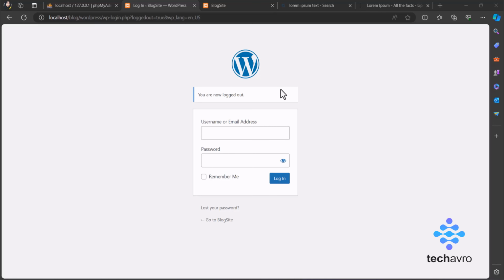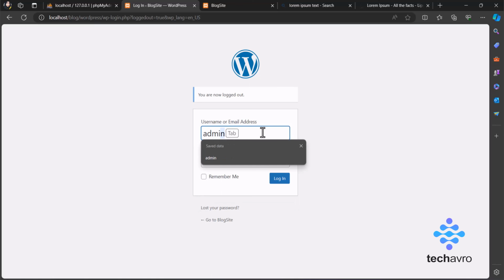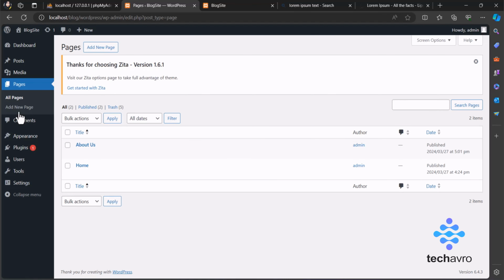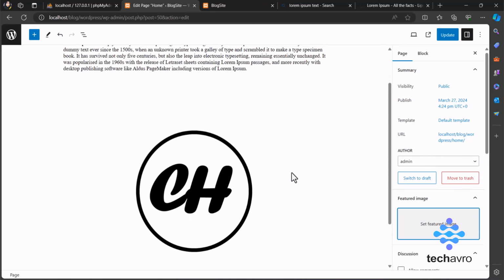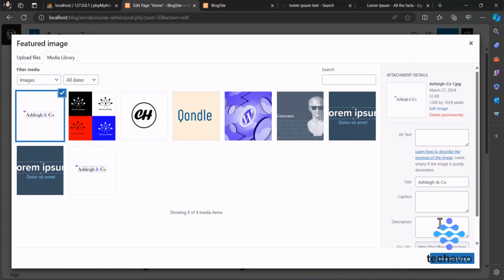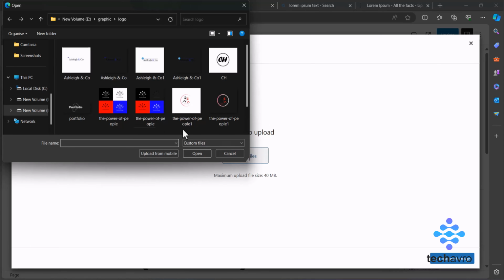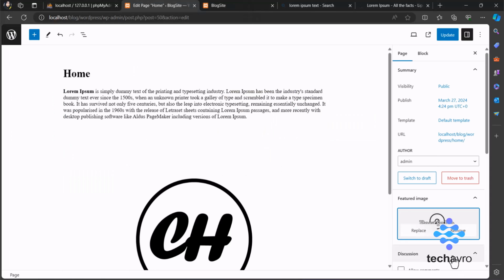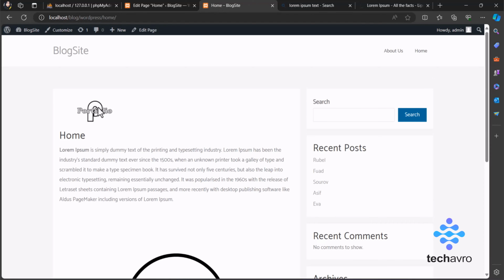How to set feature image in WordPress 2025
Learn how to set a featured image in WordPress with this straightforward tutorial! We'll show you step-by-step how to upload and assign featured images to your posts and pages, enhancing your site's visual appeal. Perfect for beginners and those looking to improve their WordPress skills.